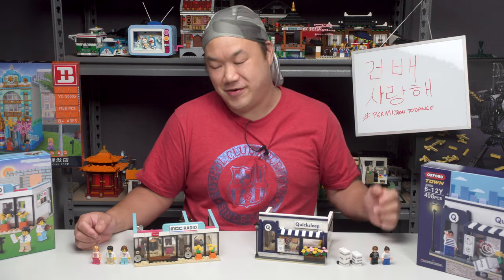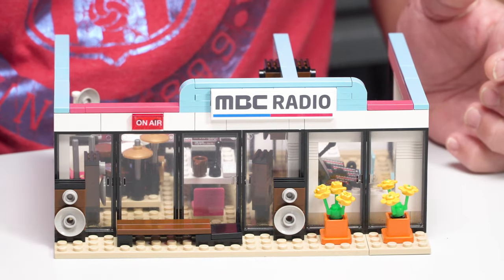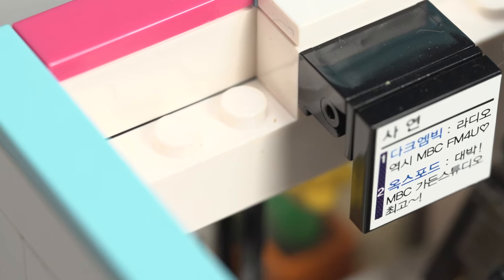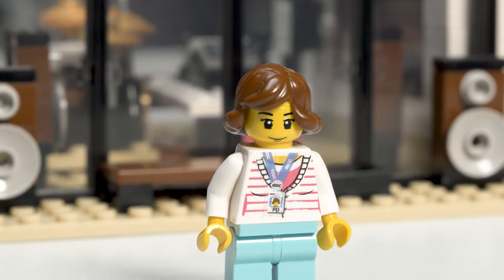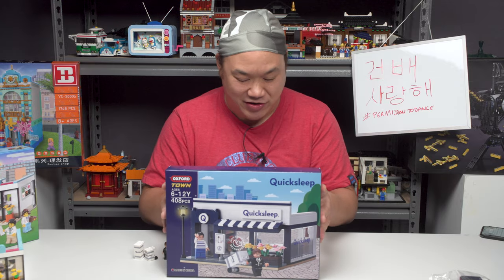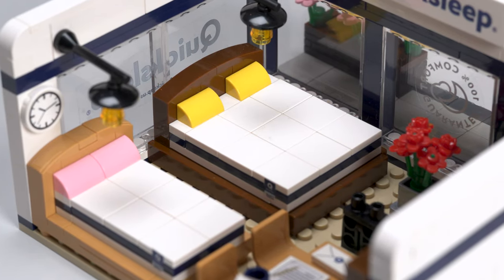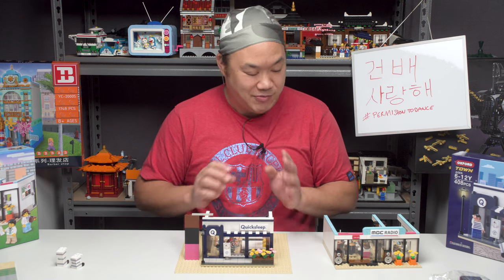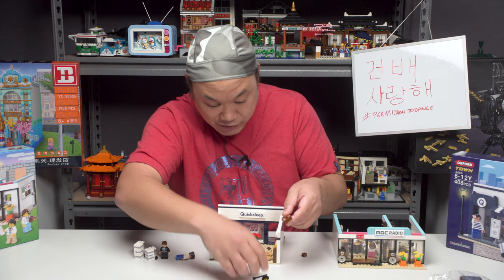MBC Radio Station and Quicksleep Mattress Shop | Oxford Block Brick Review Limited Edition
Got your gold ready? Some cigars? How about a 2in1 review?  Let's look at some of Oxford Block's more expensive sets lol.  These are special collaborations and the sets are only available in Korea.  If you can get them, do it!  If not we can help you...for a price. I personally am a fan so I'm willing to get my hands on them whenever I can.

For a limited time these sets are available on my online store!  Check it out:
Quicksleep:

For FAN MAIL or LETTERS please send to:

Brickmeupscottie's office:
Sha Tin
Hong Kong

For overseas fans:

988 Carnation Ave, Costa Mesa
Ca, 92626
USA

A very special thanks to Chris Chow for the extra shots.

Everything you see is being shot entirely with Sony's FS5 in 4K.
External recorders used for 4K goodness:
- Odyssey 7Q +
- Atomos NinjaV
- Atomos NinjaV